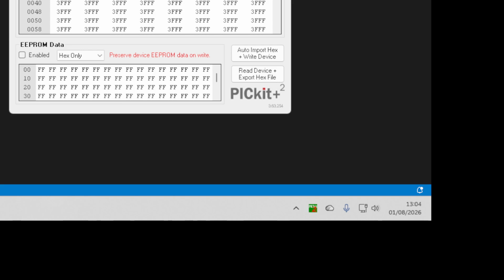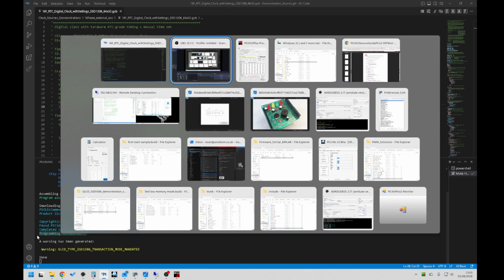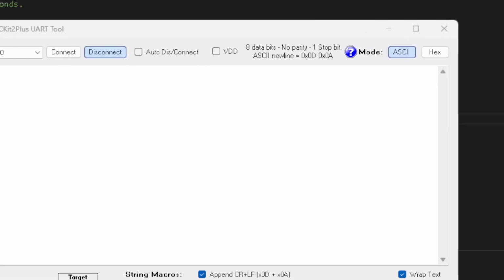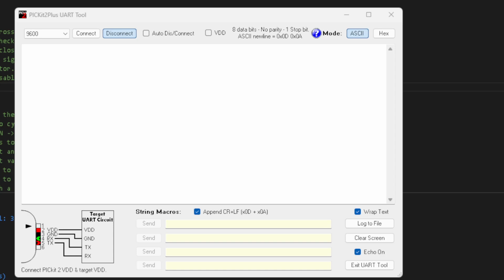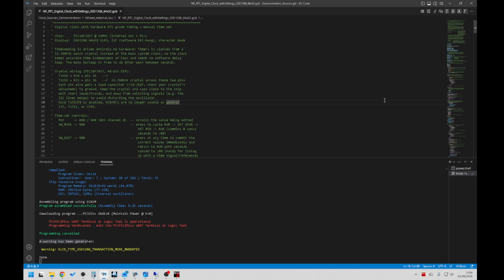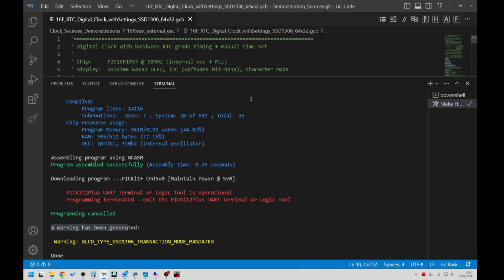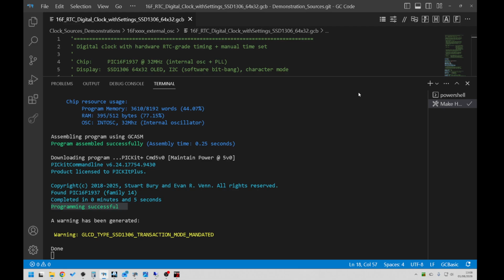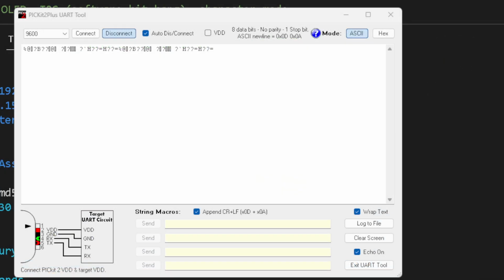A Smarter Way to Work with PICKitPlus 2 + GCSTUDIO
If you use PICKitPlus 2 and an IDE together, you’ve probably hit the classic problem: the programmer silently says the USB is “in use,” the IDE refuses to connect, and you’re stuck restarting apps just to clear the state and then unplugging the PICKit2 from the USB!

I got tired of that — so I built a tiny tray app that watches the PICKitPlus usage in real time.

Green icon? PICKit2 is free.
Red icon? PICKitPlus is using the USB for the Serial Application or the Analyser Tool.
Grey icon? PICKitPlus isn’t running.

It even pops up notifications when the state changes, so you always know when GCSTUDIO can take over or when PICKitPlus has locked the device.

This video walks through how the app works, how it integrates with PICKitPlus 2, and also shows how GCSTUDIO workflows are smooth and frustration‑free.

So, a new version of the PICKit2 software has new capabilities that enable the status to be examined.  The little application and GCBASIC use the status report to improve workflows.

It’s simple, fast, and honestly something I wish Microchip had built years ago.